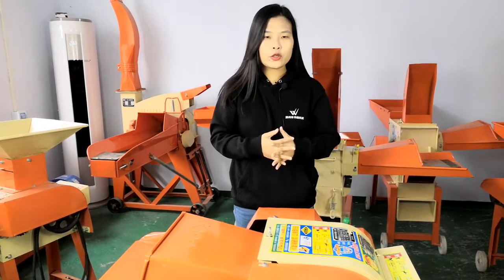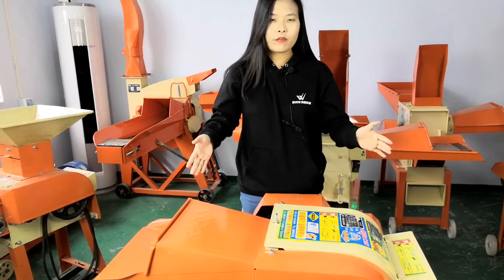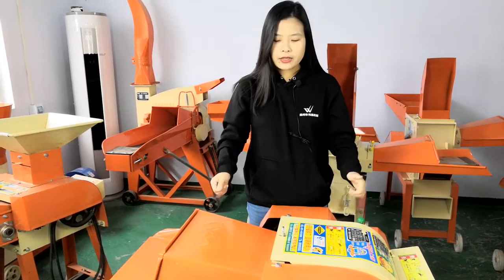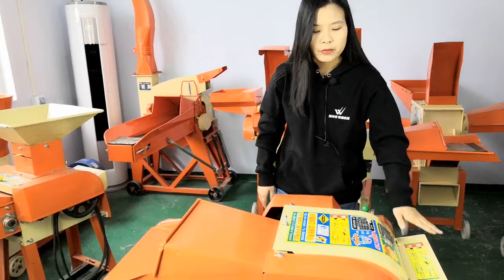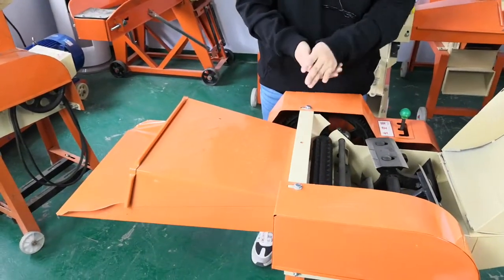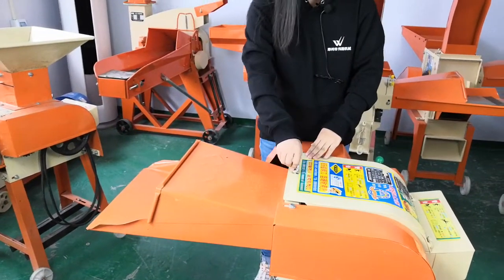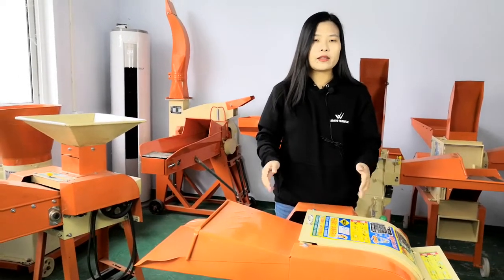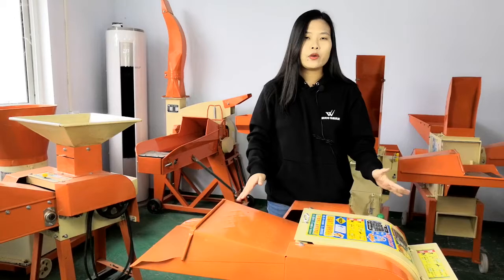Explanation the structure of the weiwei straw cutter 9ZP-0.4 ,animals chaff cutter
Zhengzhou Weiwei Machinery Co.,Ltd.
What are the components of a chaff cutter，This video shows you the internal structure of weiwei chaff cutter .